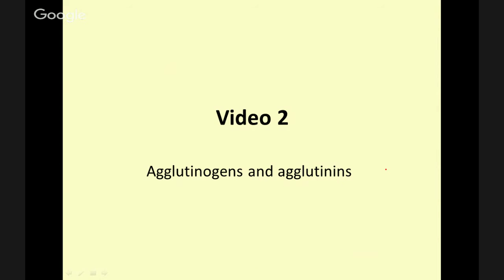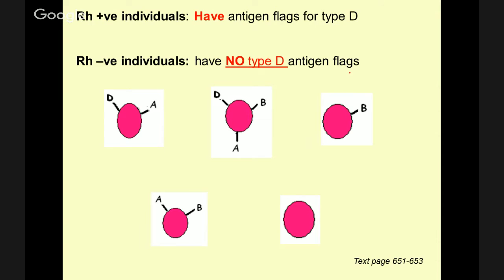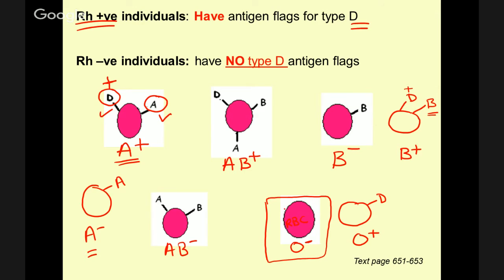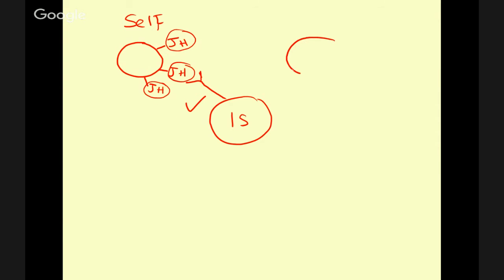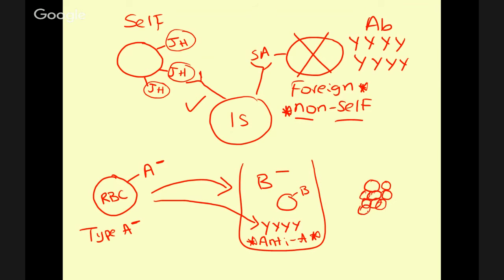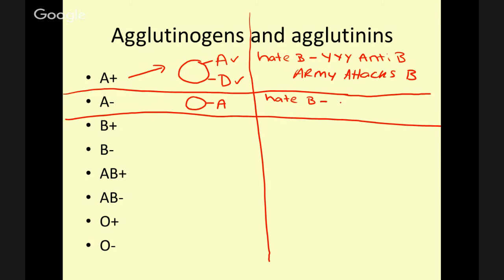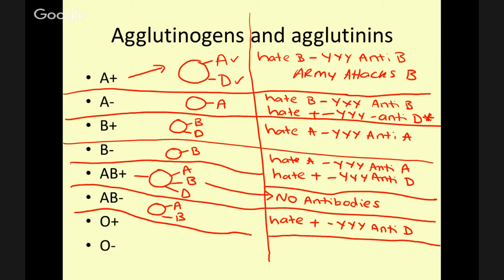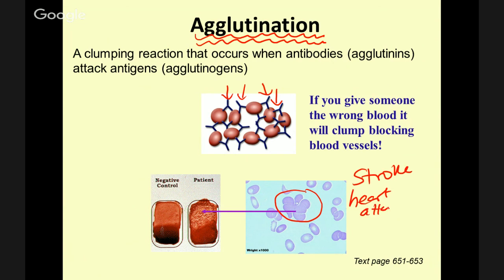Agglutinogens and agglutinins